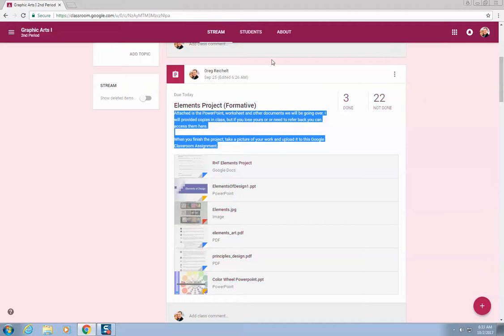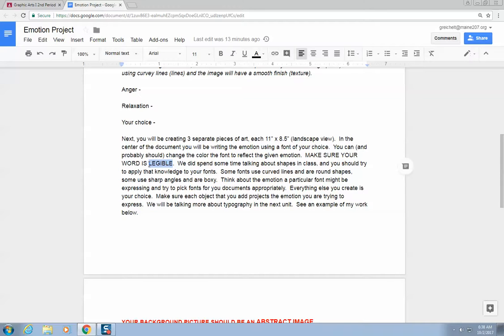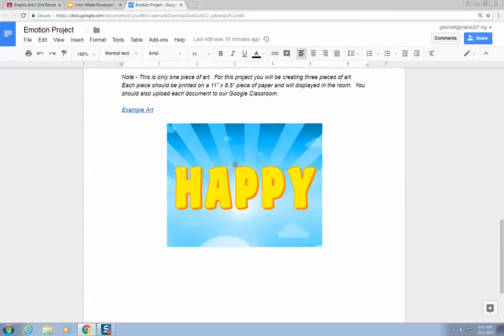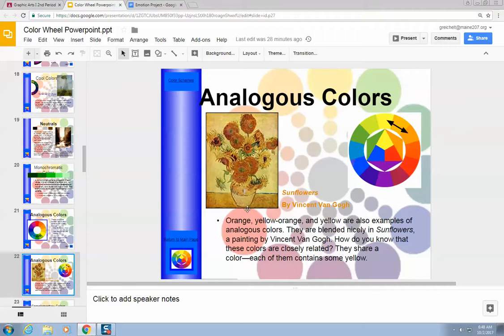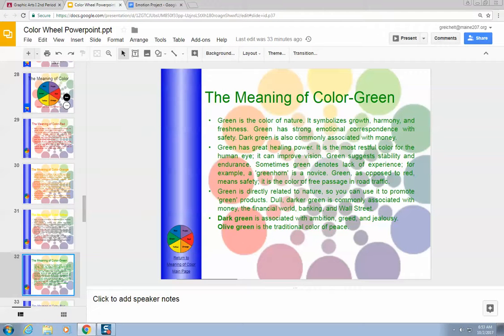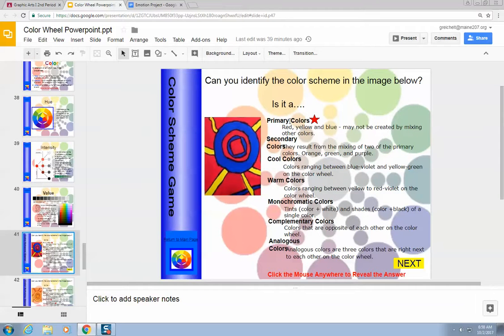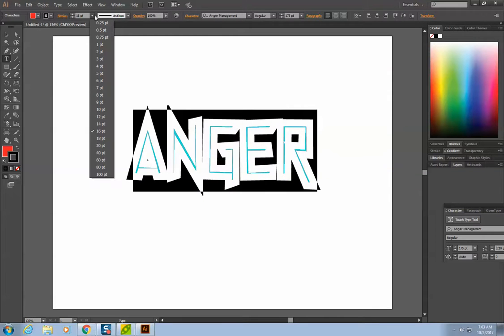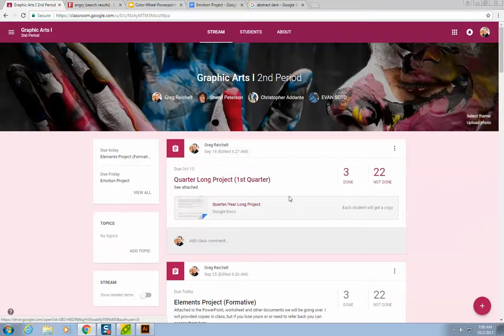Elements and Emotion Project